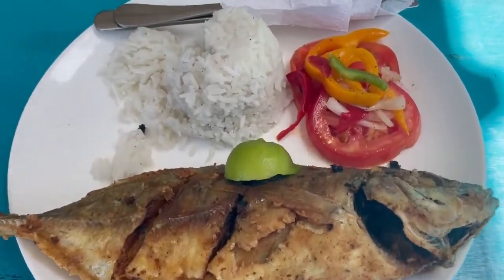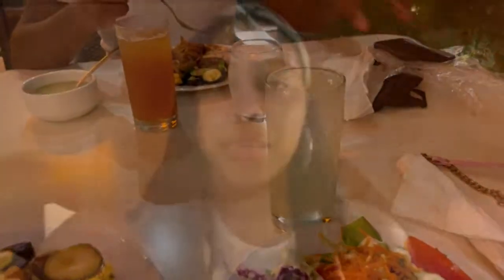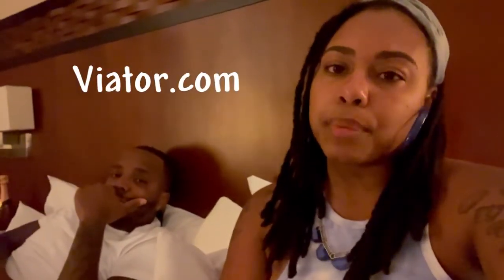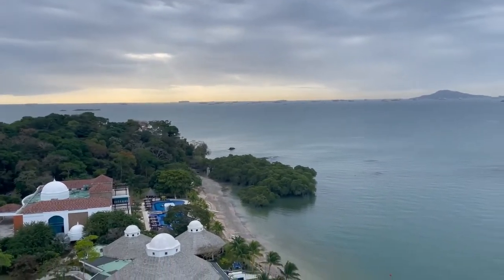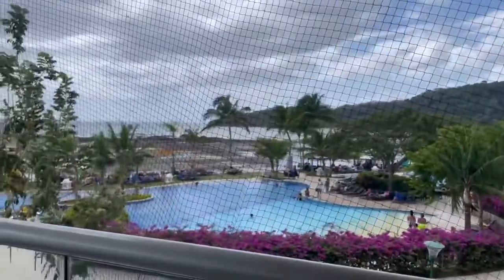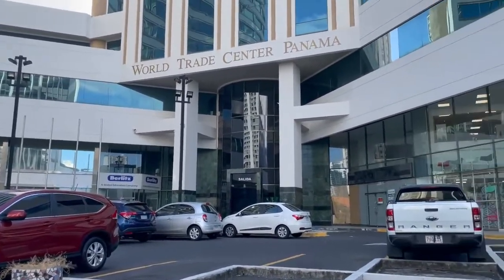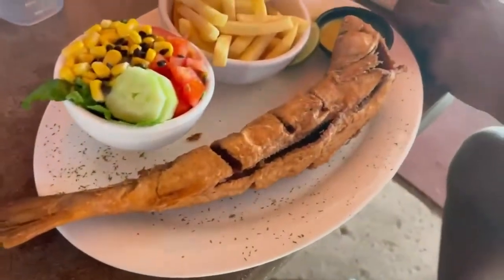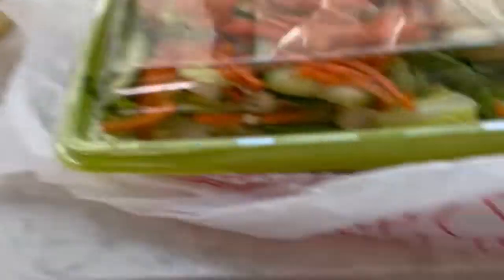Panama | San Blas Islands | Casco Viejo | PART 2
February 2022…& the adventure continues 😁 be sure to visit Panama!!